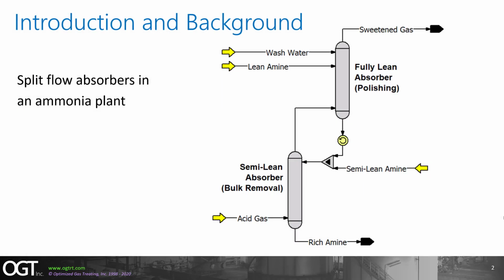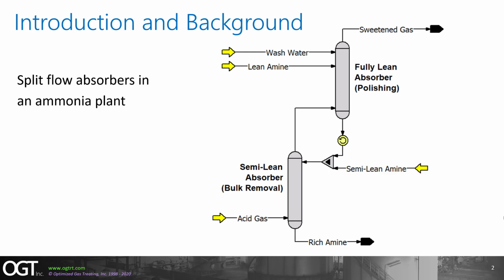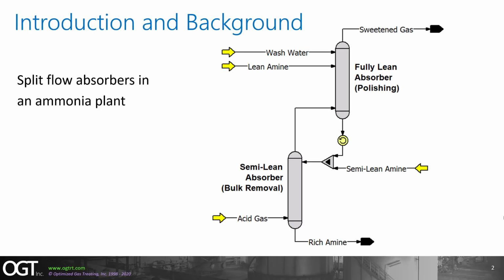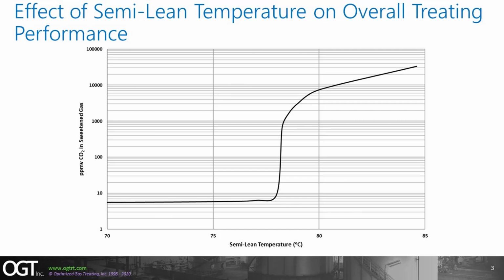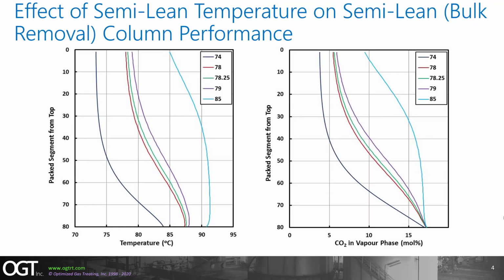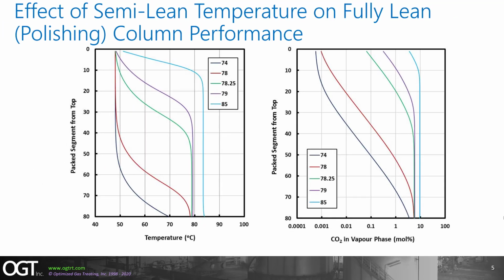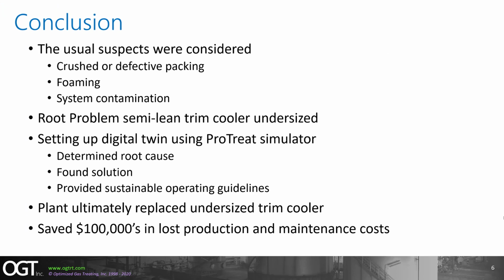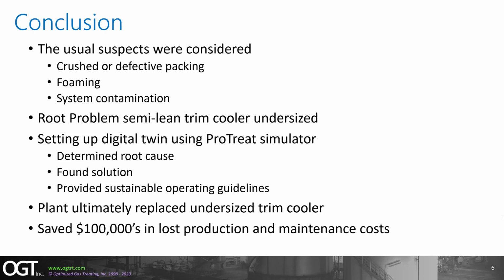The Off Spec SynGas Case